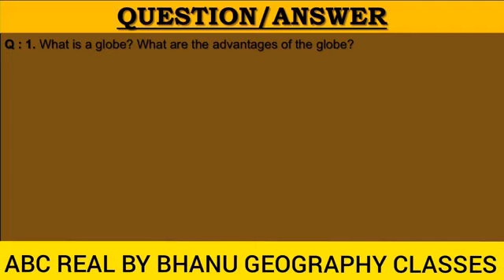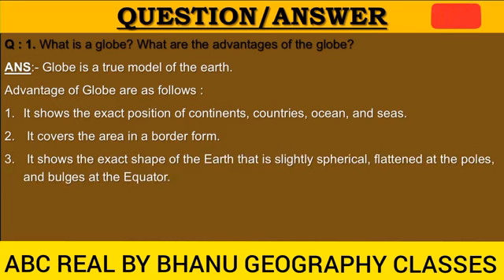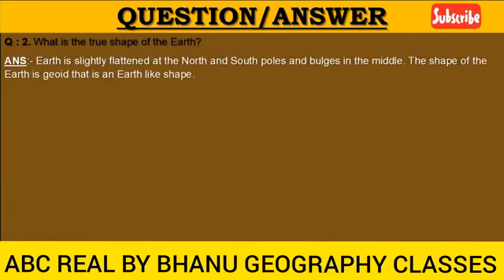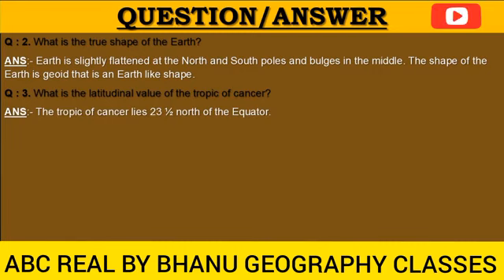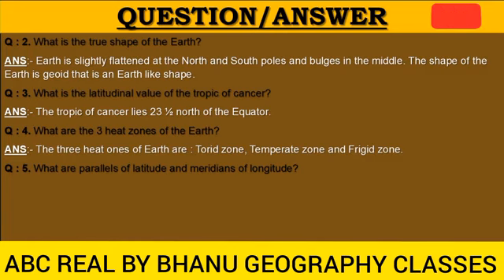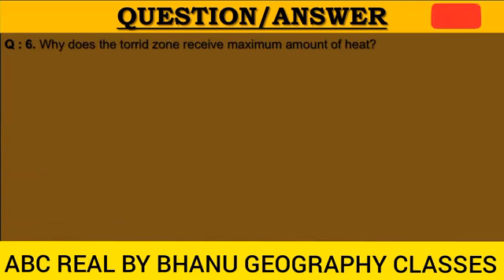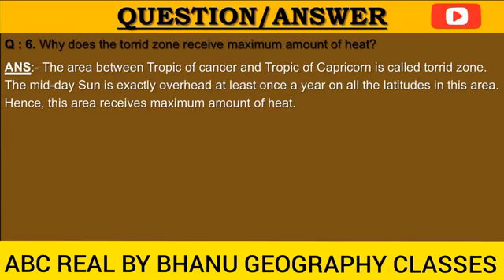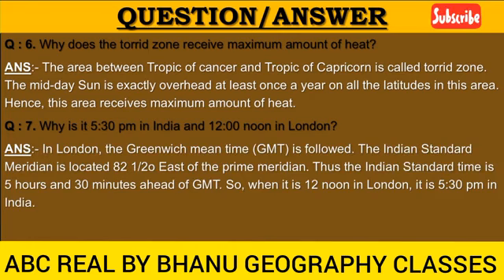CHAPTER 02, LATITUDES AND LONGITUDES, GEOGRAPHY; CLASS 5TH; BY ABC REAL BY BHANU CHANNEL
WELCOME TO ABC REAL BY BHANU CHANNEL

for watching more education video follows this link